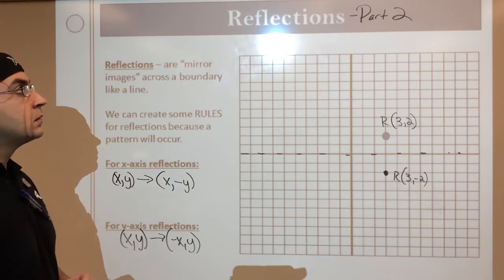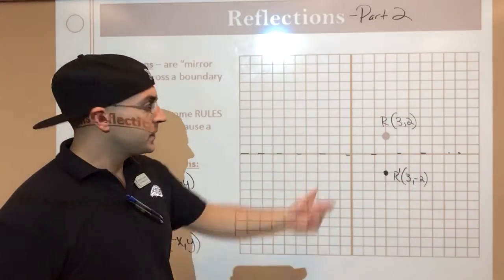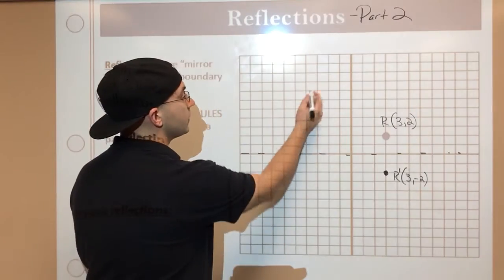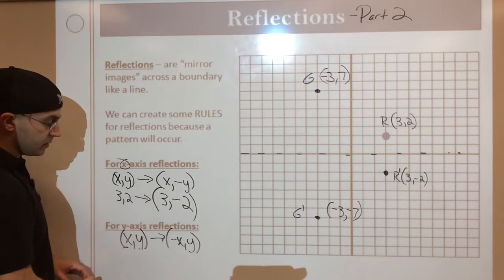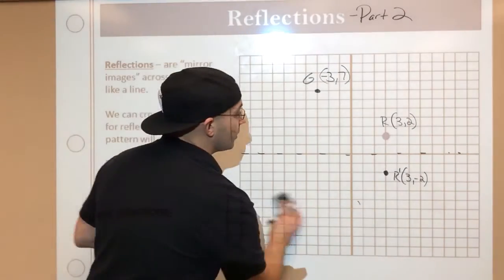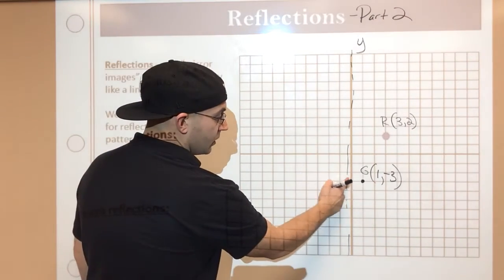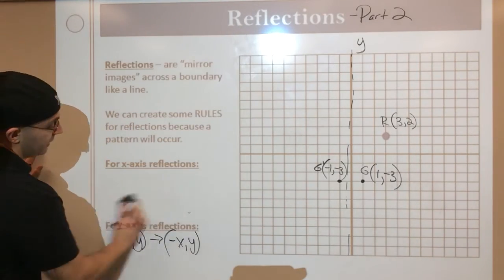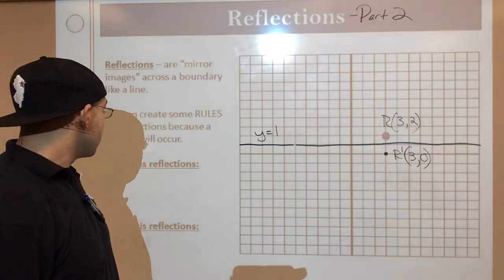Video_ZR01 Reflections Refresher